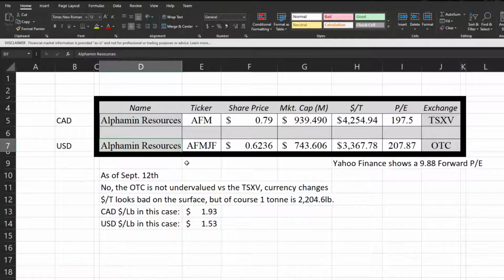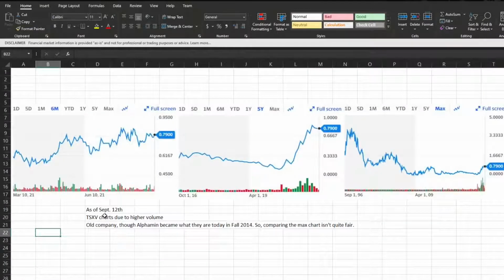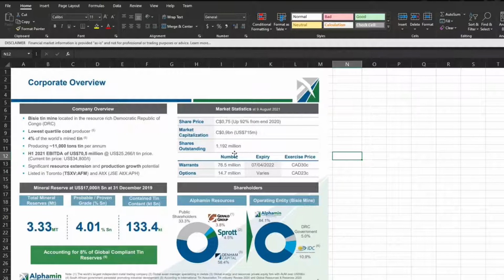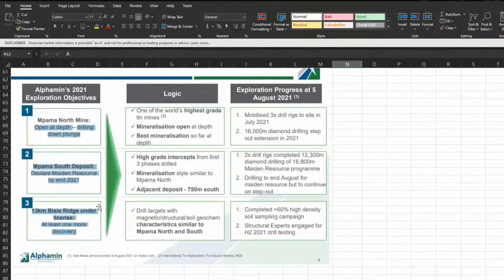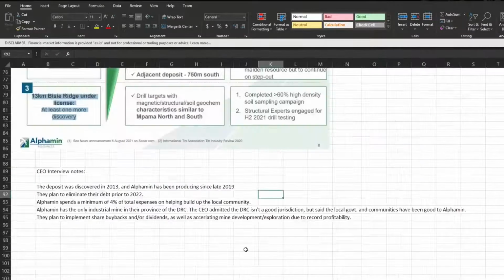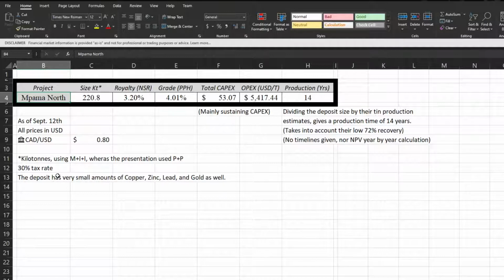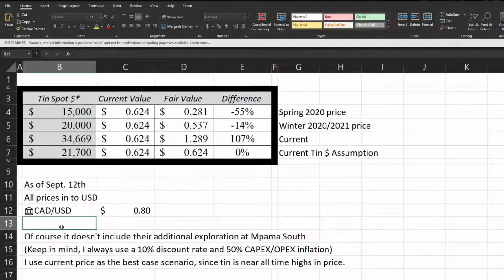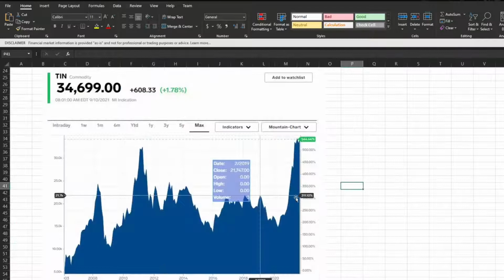Alphamin Resources Stock Analysis: Revisited!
Today we'll be following up on my tin investment thesis short, with a look at Alphamin Resources, the premier tin investment seemingly. But let's see if that's truly the case.

Featured In This Video: Alphamin Resources $AFM $AFMJF

Please note, I do not yet have a CFA designation. So, don't take what I say as financial advice.

All music used is uncopyrighted.

Ignore...
Stock market
Stock investing
Commodity investing
Commodity stocks
Commodity bull market
Tin investing
Tin stocks
Tin bull market